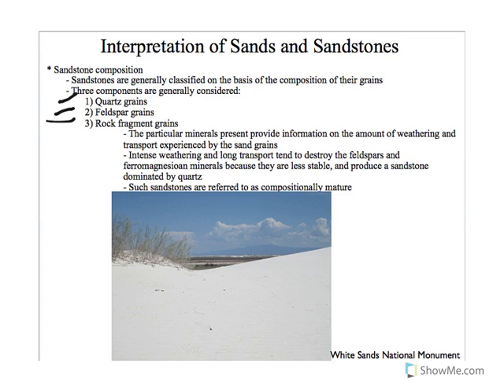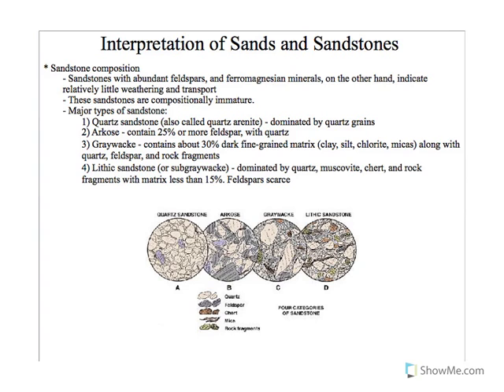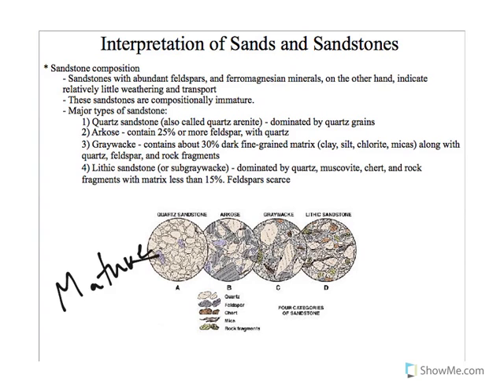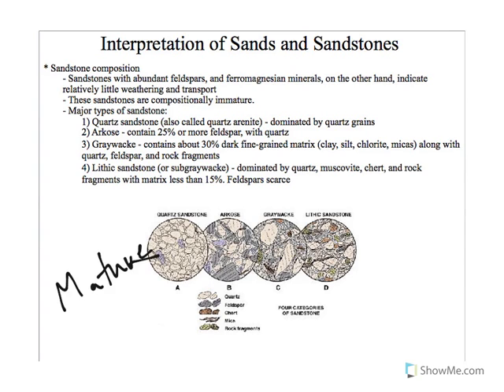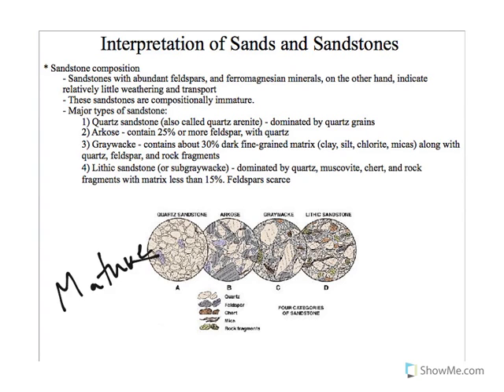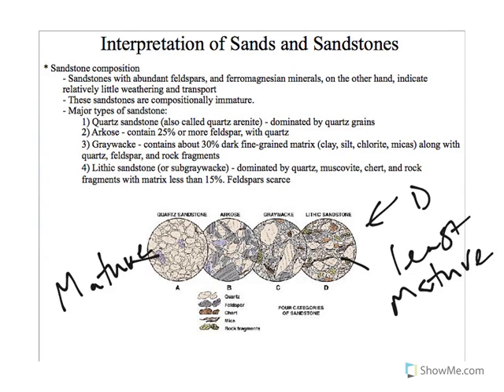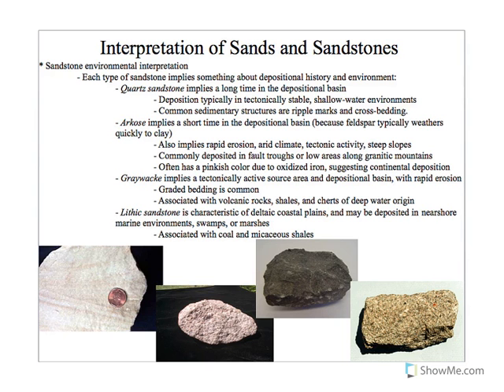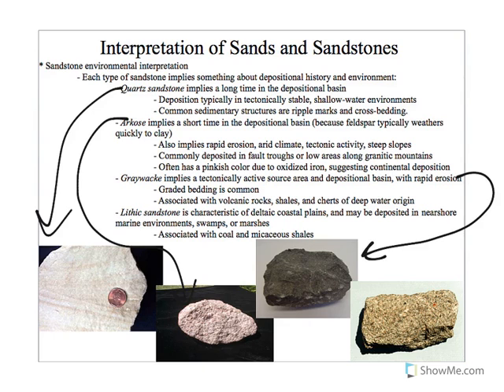Historical Geology: Sedimentary Rocks, sand interpretation